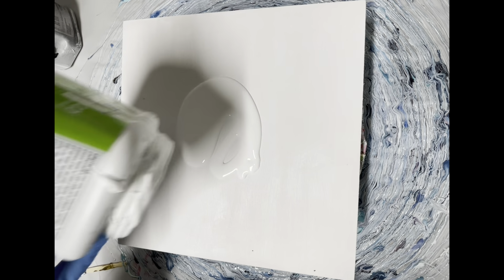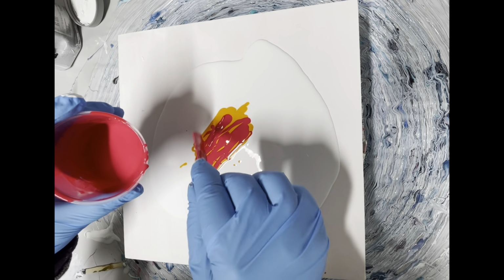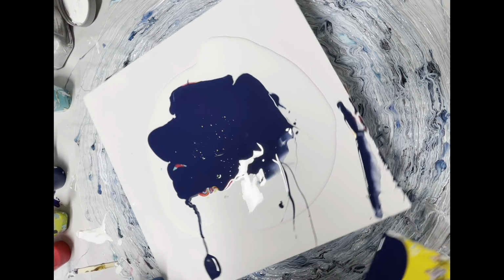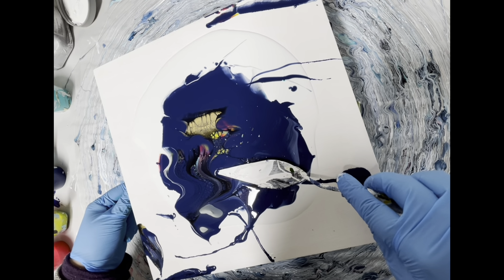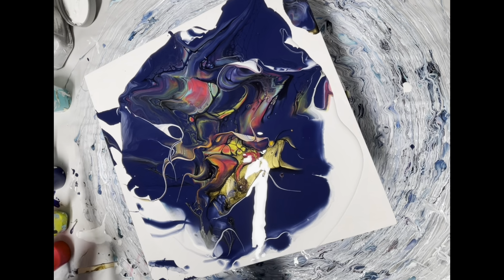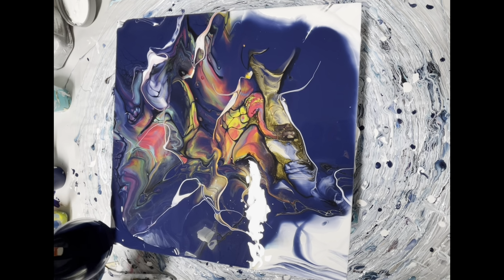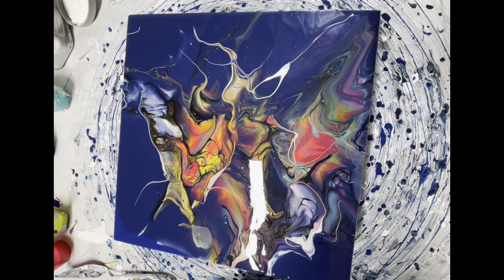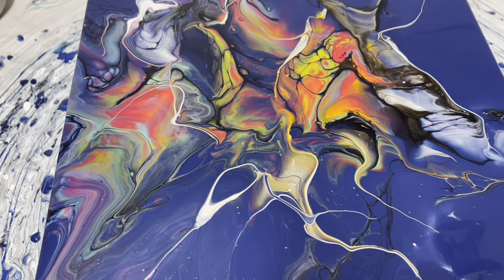#256 Hidden Paint Swipe and Scoop Out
Base coat: Gidden Essential semi gloss white interior paint

To Purchase this Item